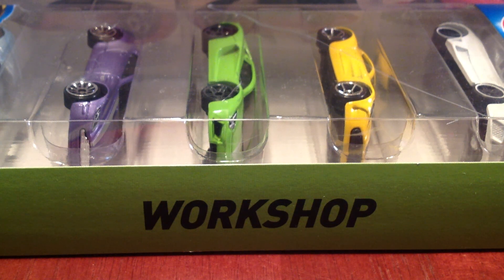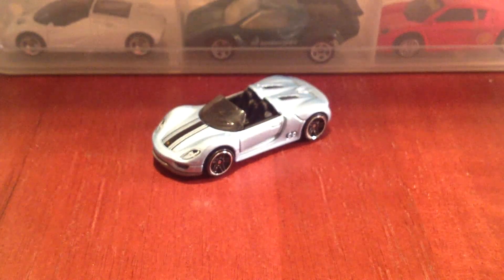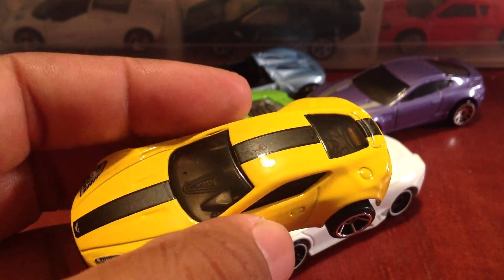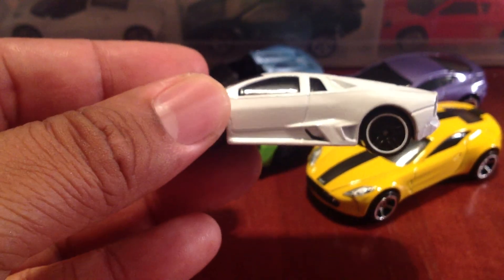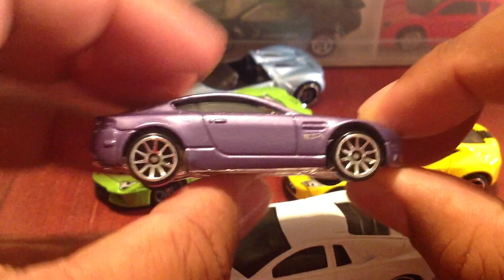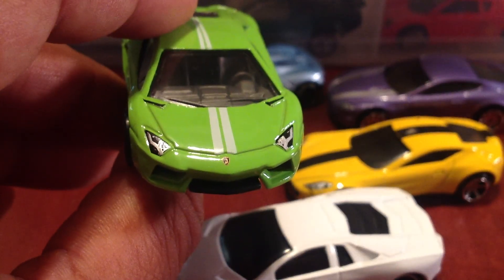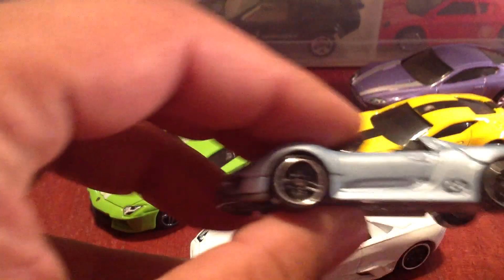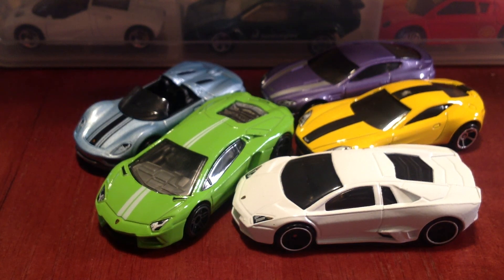Hot Wheels Exotics 5 Pack. "Free The Pieces".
Free The Piece with a Hot Wheels flavor in this crackin' of a 5 pack from 2014